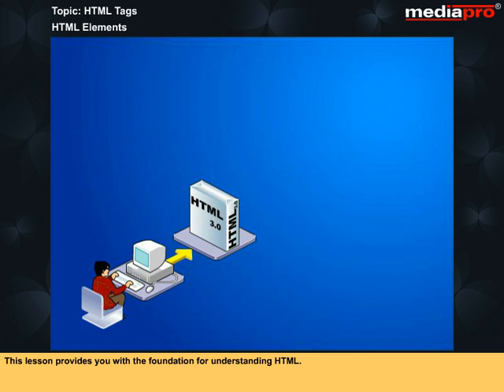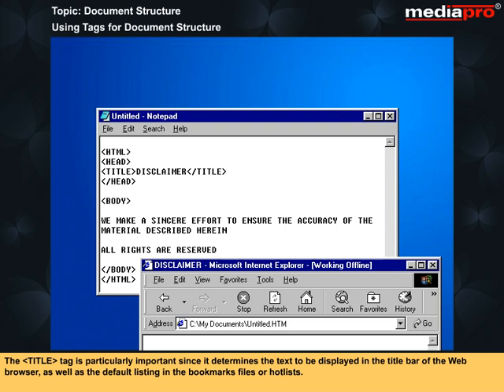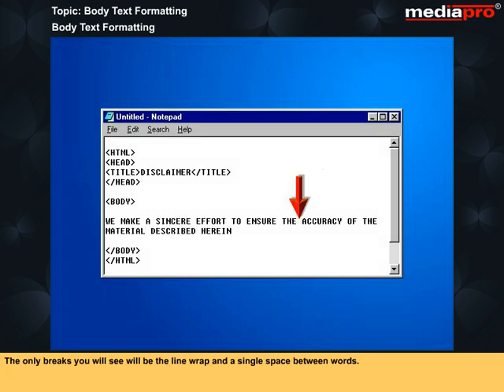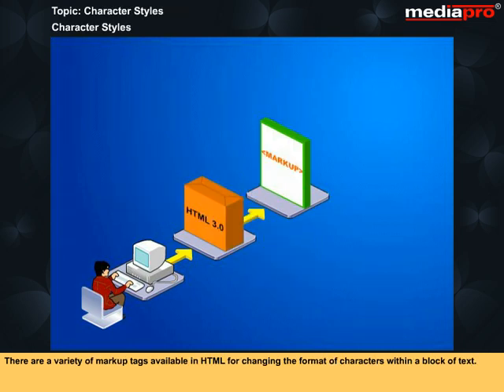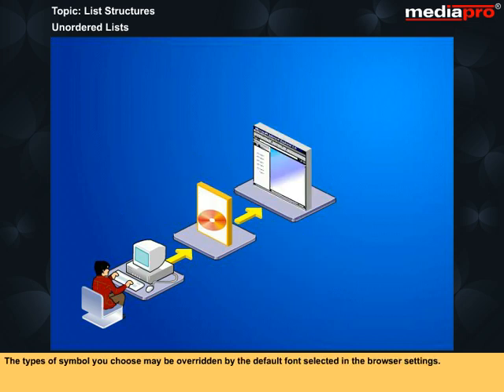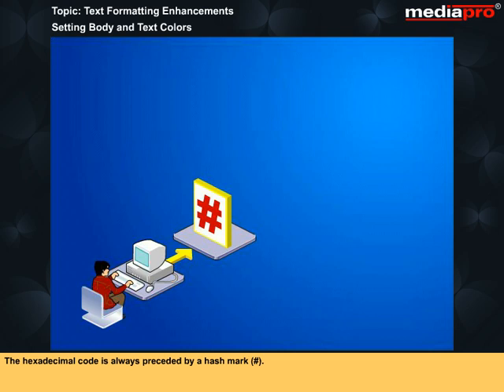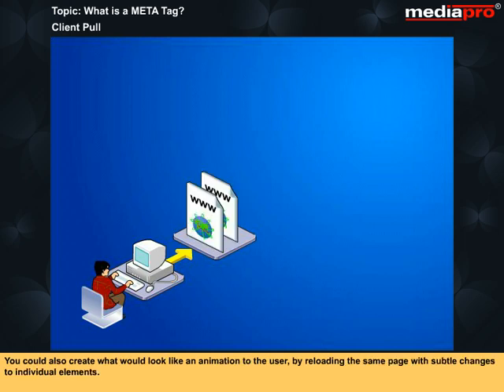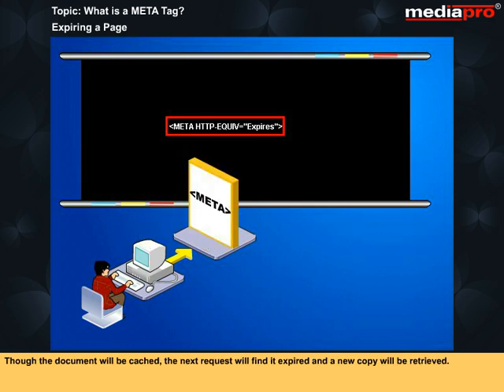Chapter 02 - Markup Tags and Character Entities